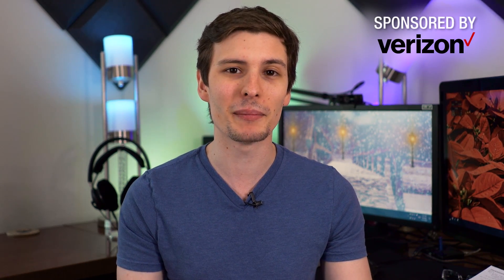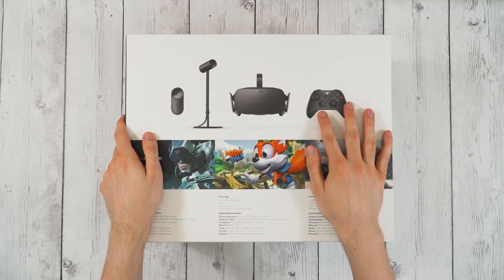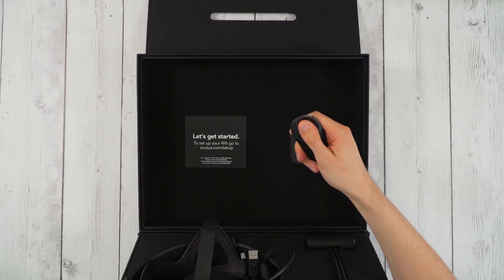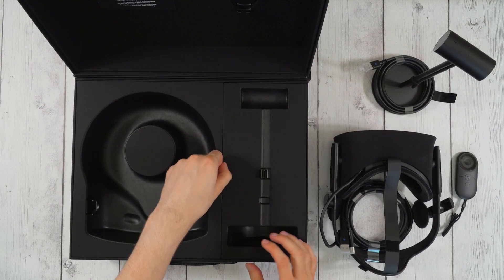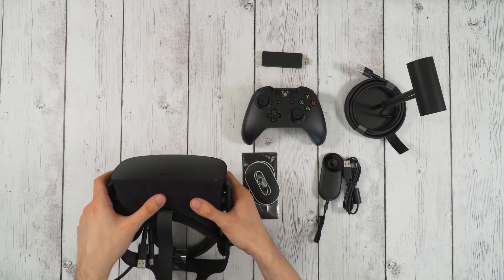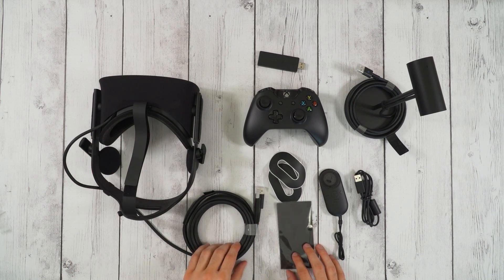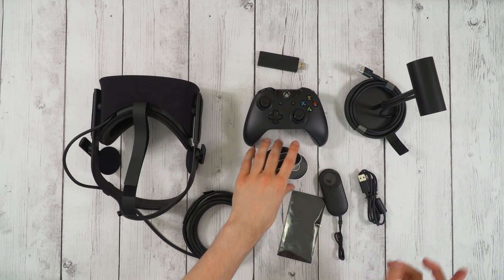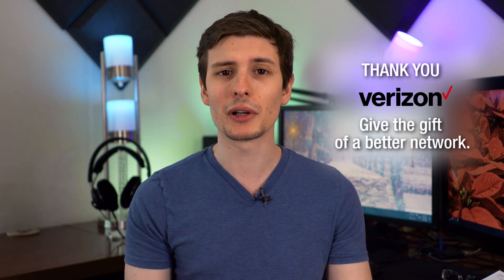Oculus Rift: The BEST Packaging Ever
Oculus Rift is one of the top VR headsets available right now, along with the Vive and PS VR.  Most agree that the Rift is the most comfortable, but I've also found the PS VR to be comfortable as well.  The specs are also high end for VR, using 90Hz high resolution displays, and head tracking with one sensor.  I found the tracking to be very good, and the experience is very smooth, causing no motion sickness for me at all.  However, you will need a powerful computer to run the Rift.  This unboxing shows you the awesome packaging the Rift came in, which definitely had a ton of thought put into it.